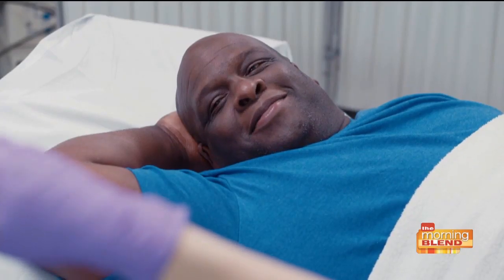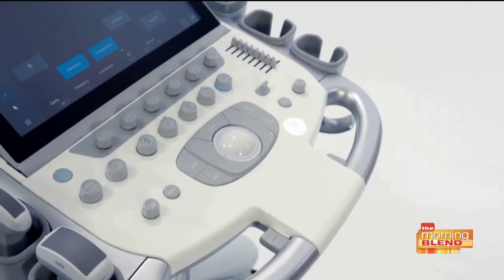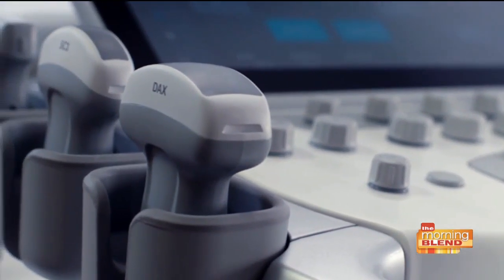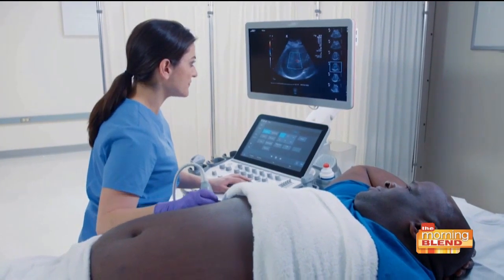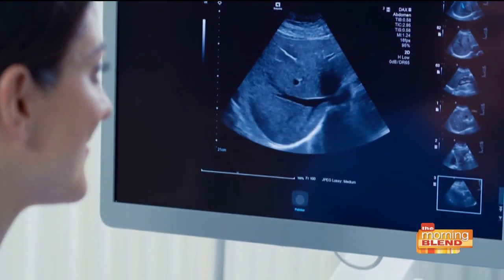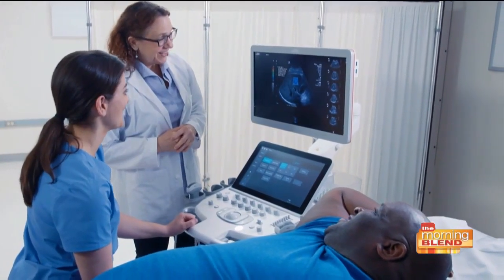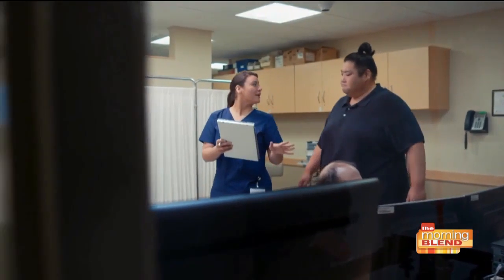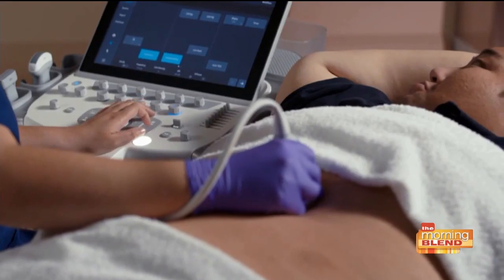New ultrasound technology provides more accuracy for obese patients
In order to address unmet needs of both physicians and patients, Siemens Healthineers developed the new ACUSON Sequoia ultrasound system, which provides clinicians the ability to scan all patients with high accuracy and image quality, regardless of BMI.